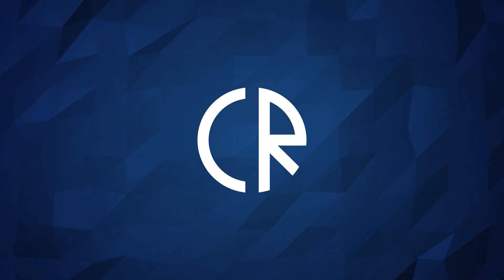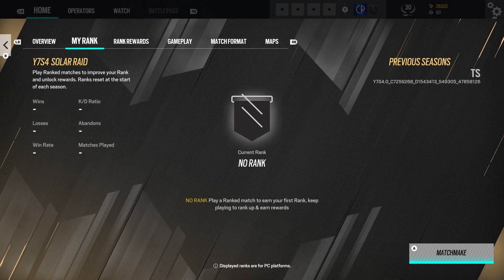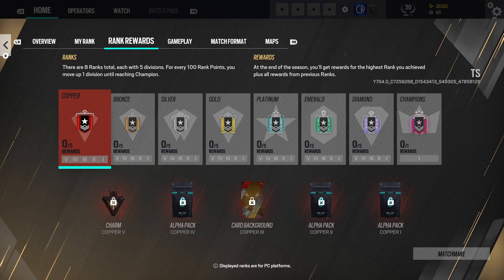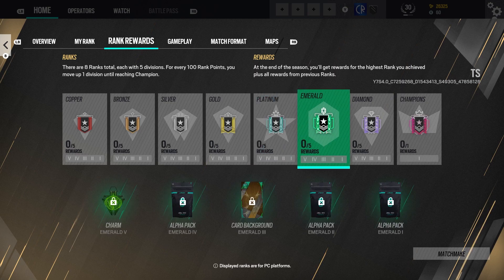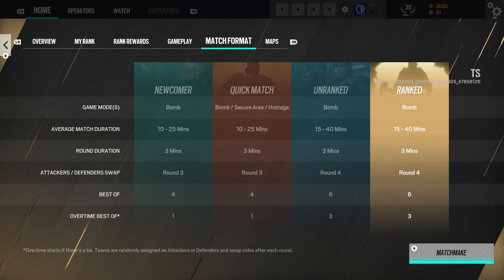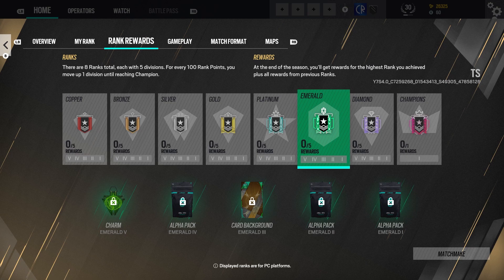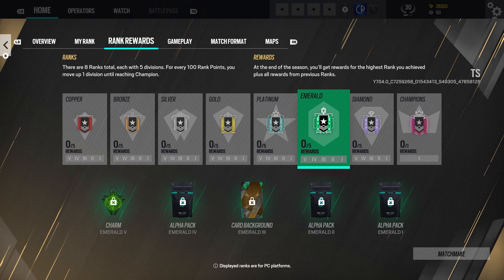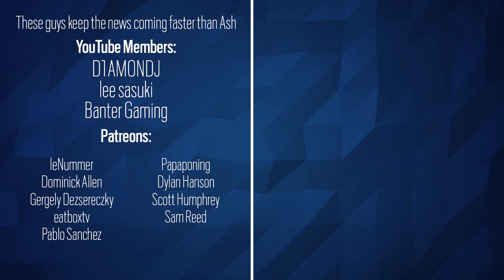Ranked 2.0 Rewards - Solar Raid - 6News - Rainbow Six Siege